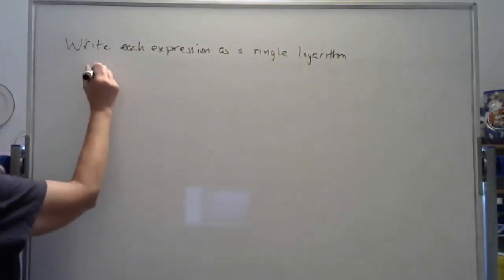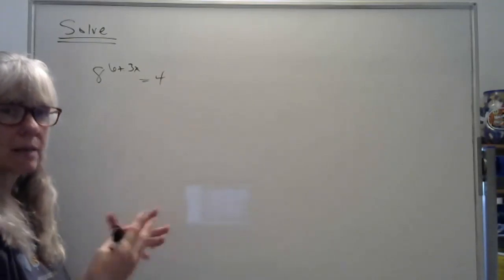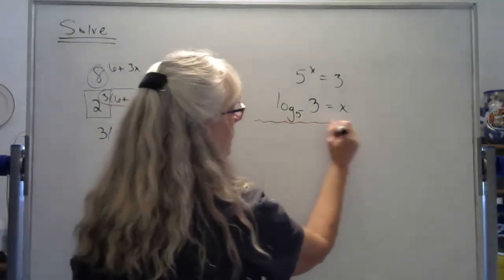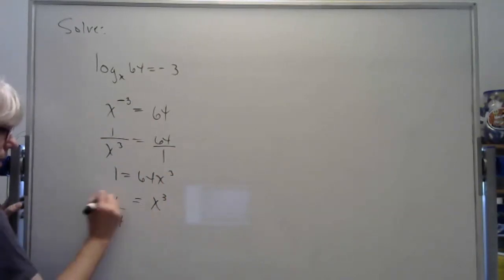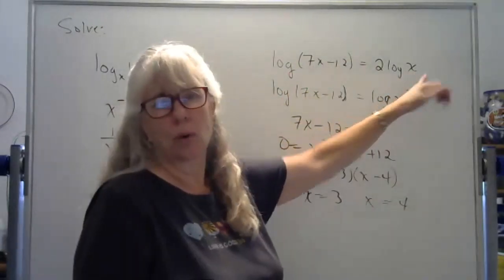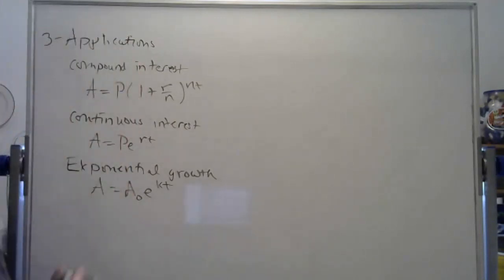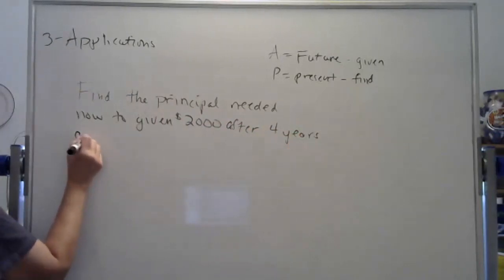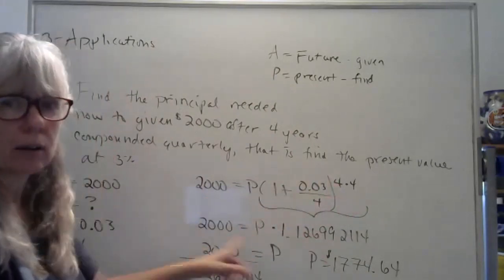Math 120 Review Exam 4 July 27